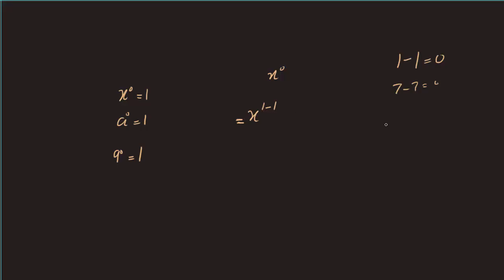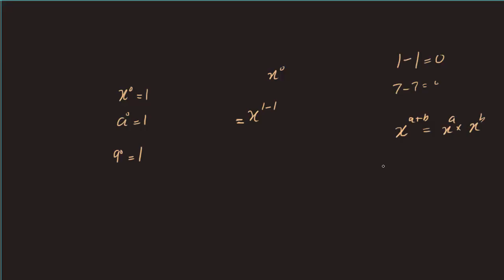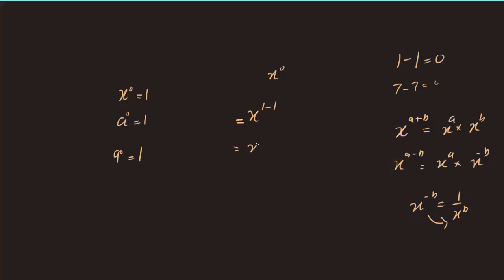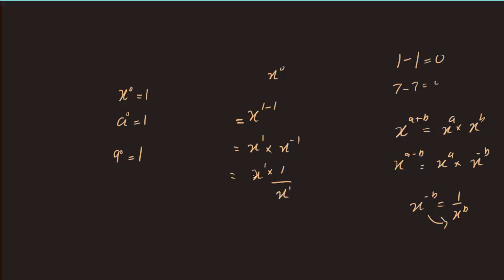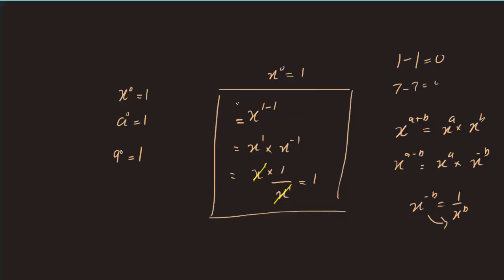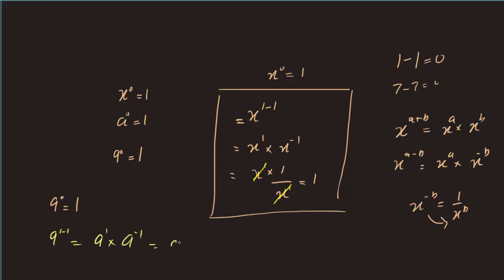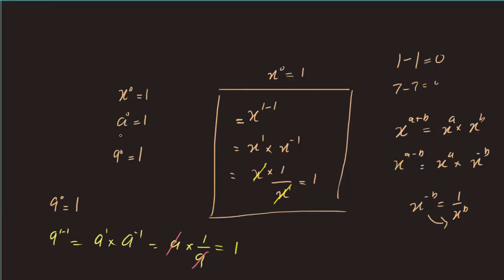x power ZERO is equal to ONE (x° = 1)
The power of variable which is ZERO is equal to "ONE"

Simple Math.